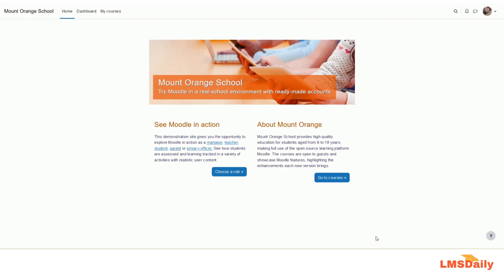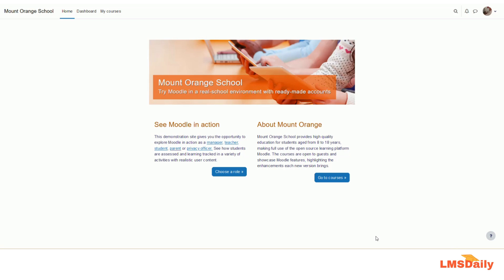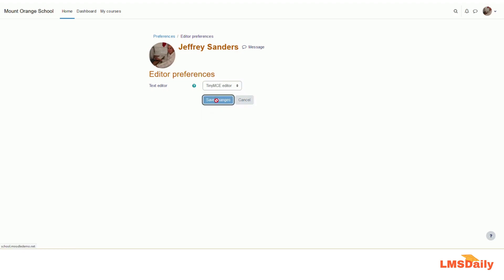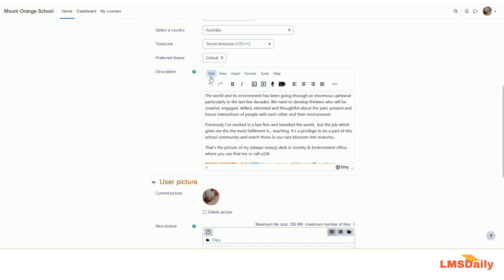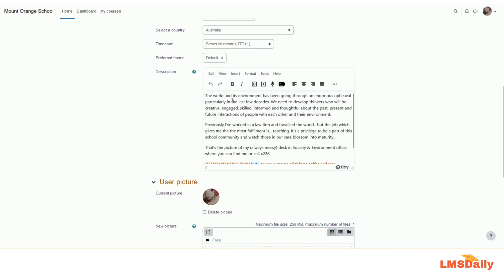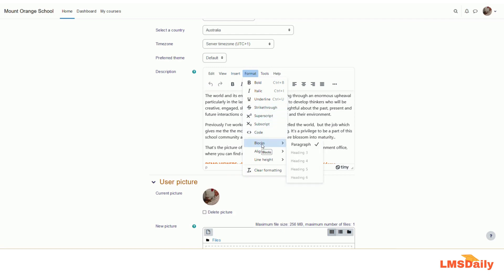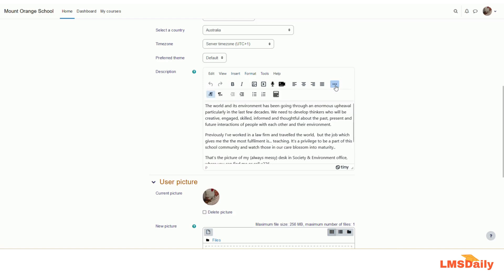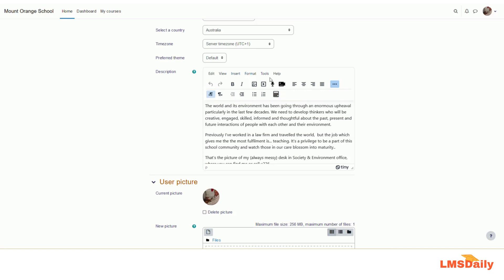Moodle Teachers - How to use the TinyMCE editor?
In this video we will see how you can use the TinyMCE editor which will be the default text editor in Moodle, replacing Moodle's inbuilt - Atto text Editor. The Moodle HQ team has decided to replace Atto text editor with TinyMCE as the default text editor in upcoming Moodle versions i.e. Moodle 4.2.
In this video, we will explain the tools and button available in the TinyMCE editor and how you can use to create Rich Text in your Moodle course.